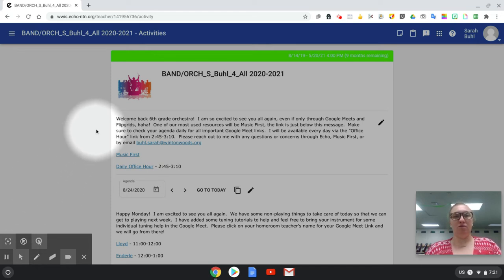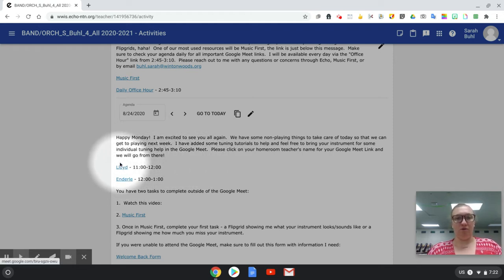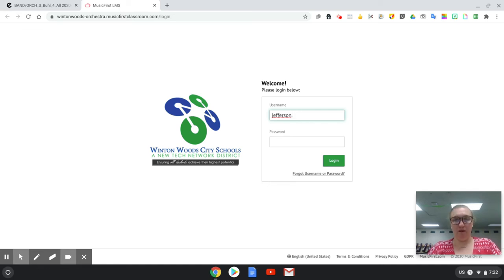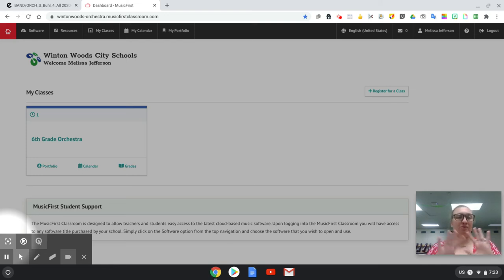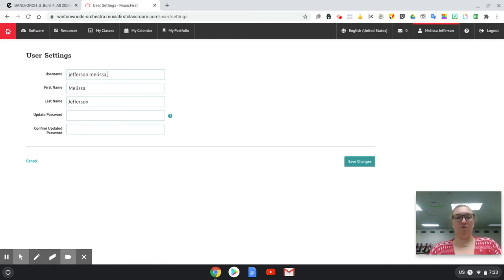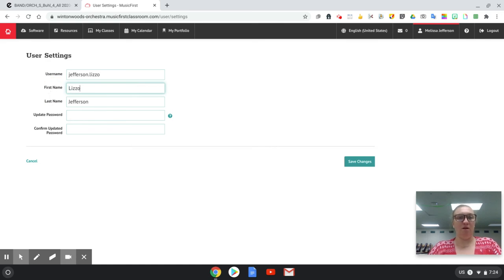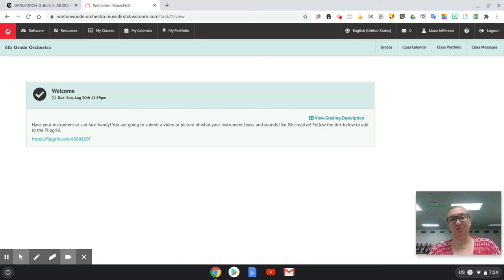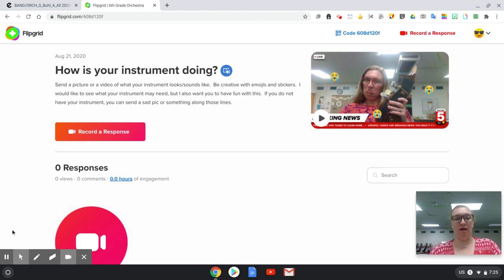Music First Username and First Flipgrid